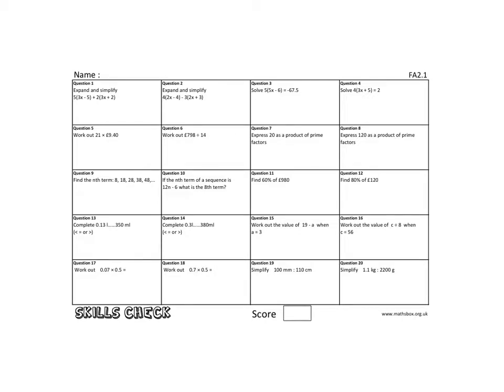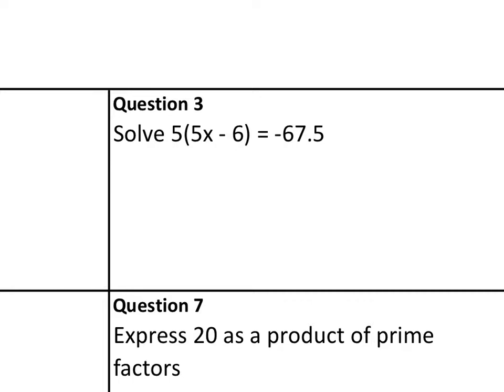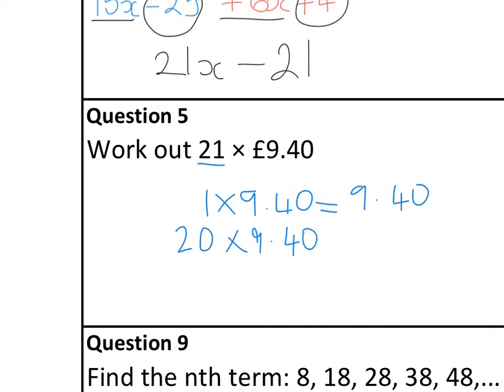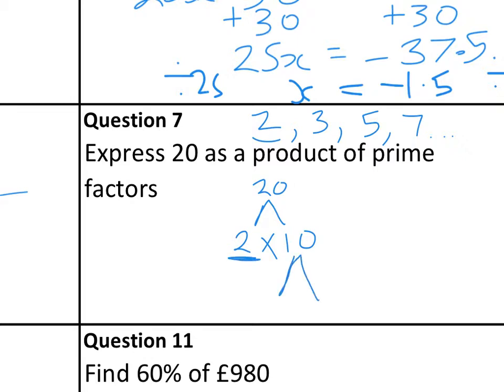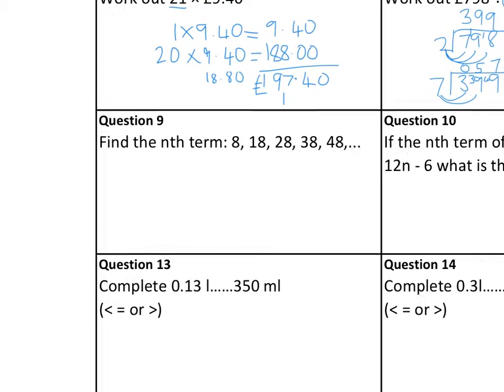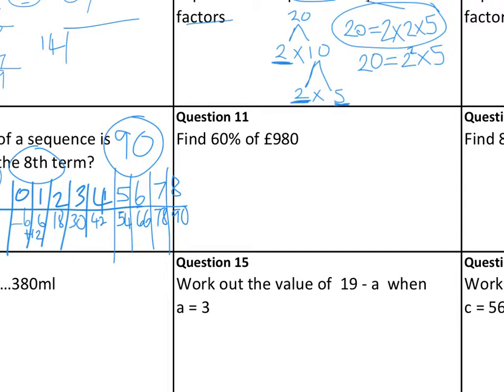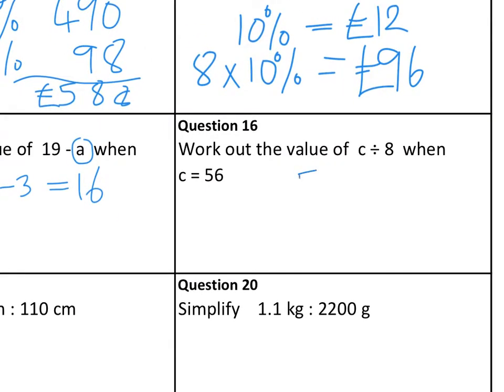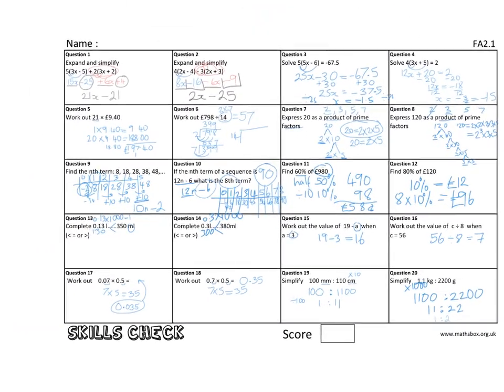Level 2 Y10 hwk